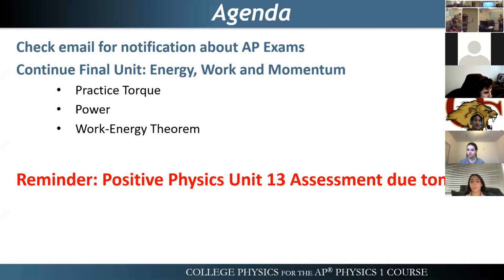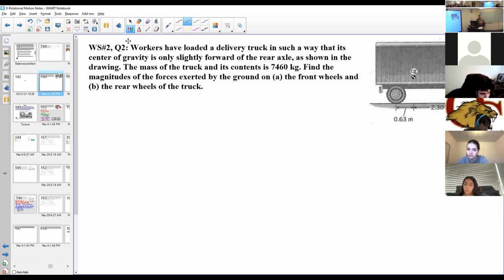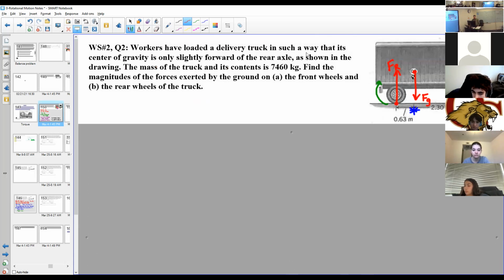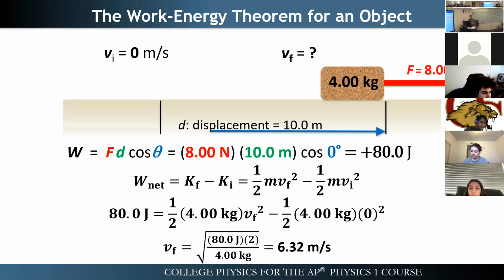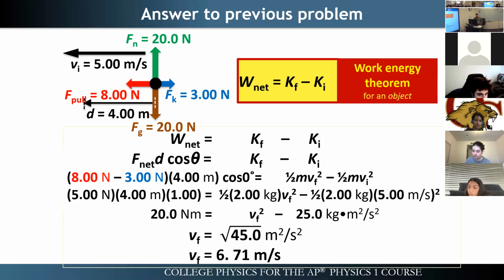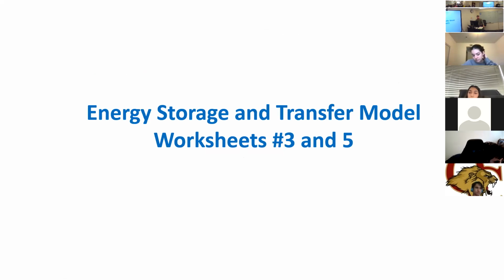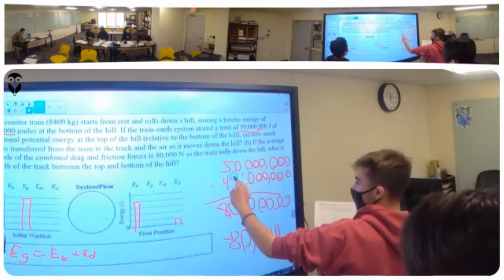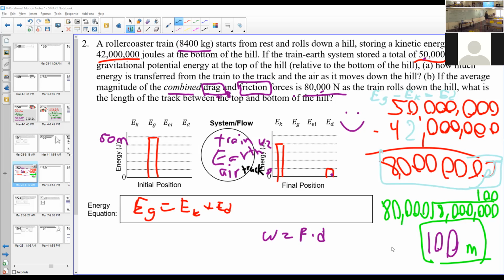AP Physics Lesson from March 25 and 26 (A & B-days)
1) Practice Torque Problem
2) Review Work-Energy Theorem
3) Power Equations
4) Work and Energy Problems (Worksheets 3 and 5)